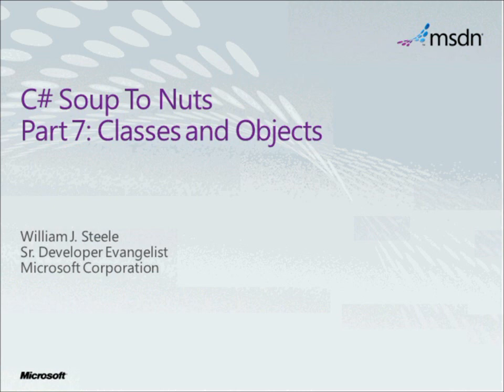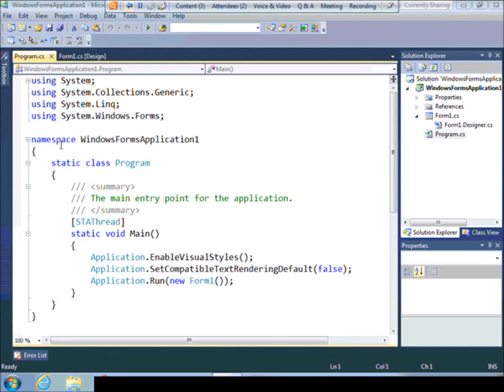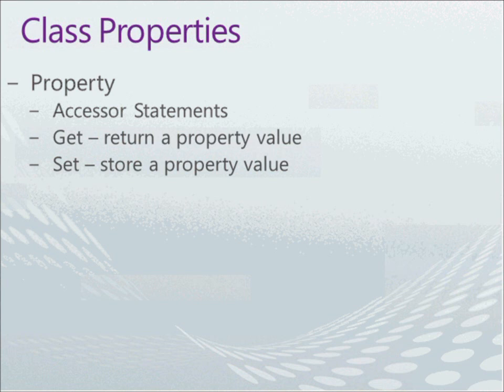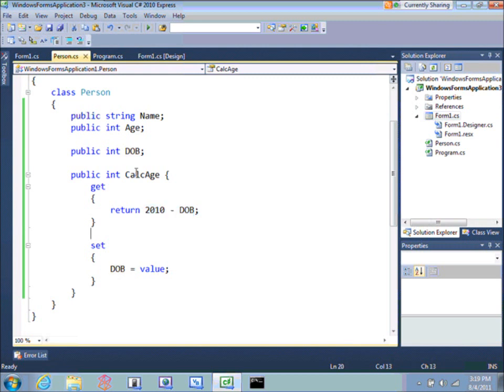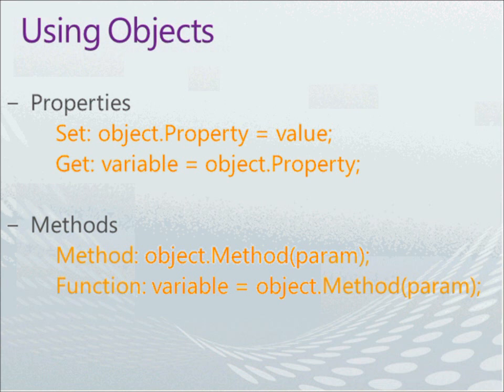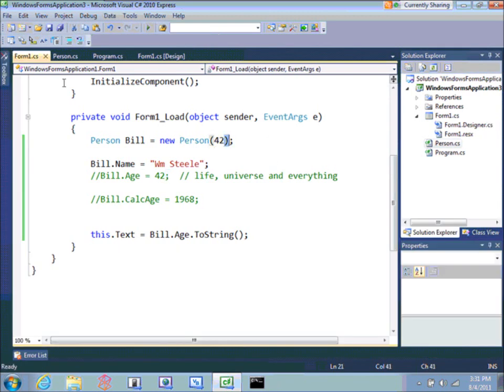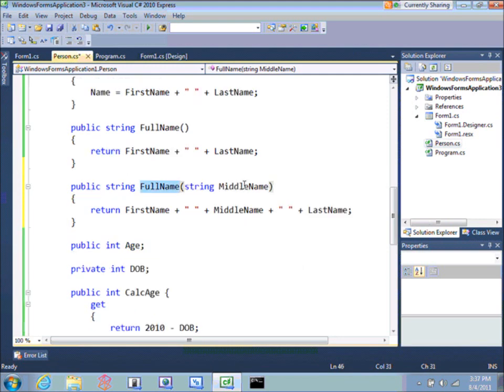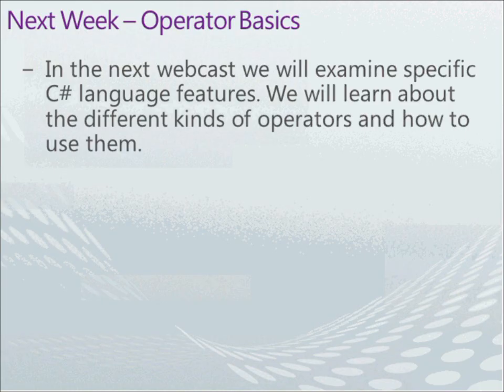Visual C# 2010 Soup to Nuts (Part 7) Classes and Objects.wmv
In this webcast, we examine the specific features in Microsoft Visual C# 2010. We explore classes and objects and describe how to use them.

Presenter: William Steele, Senior Developer Evangelist, Microsoft Corporation